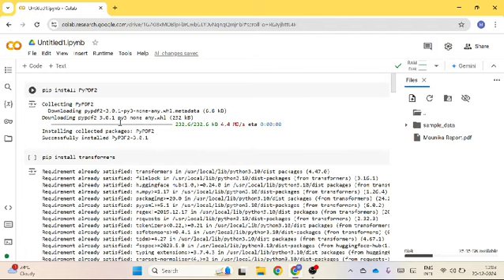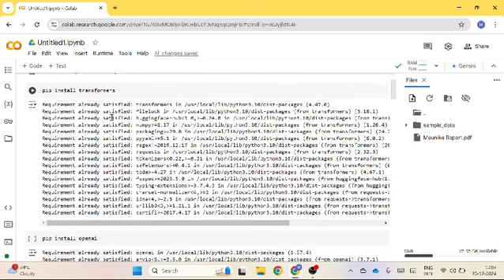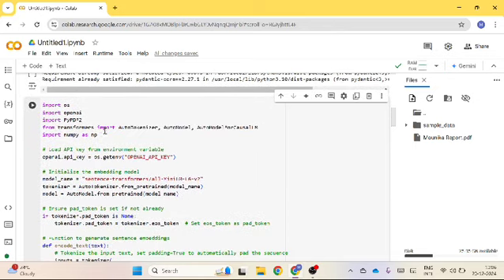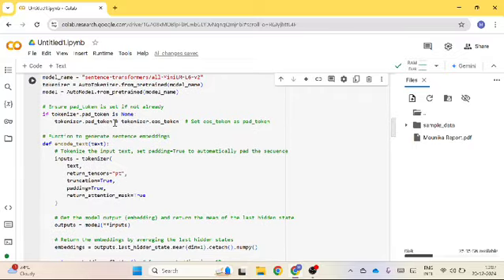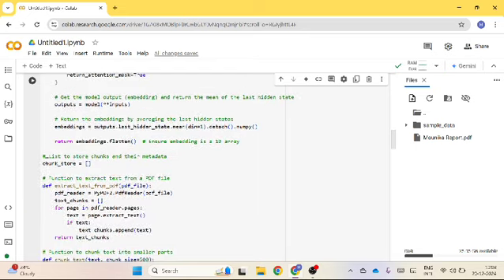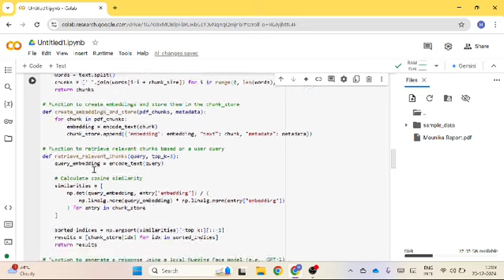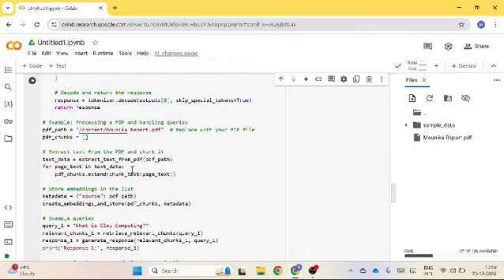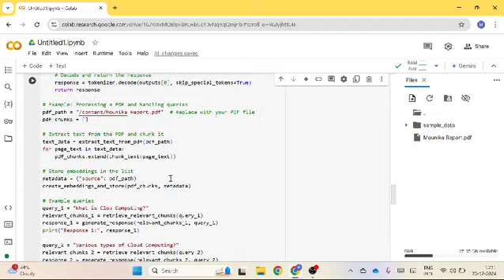Chat with PDF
PDF Text Processing, Embedding Generation, and Query-Based Response Retrieval with Hugging Face and OpenAI.